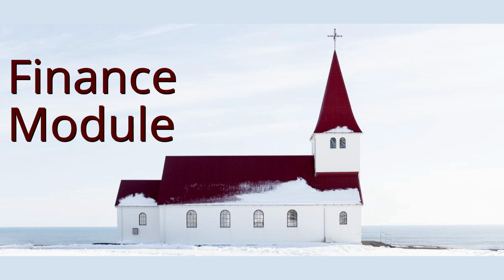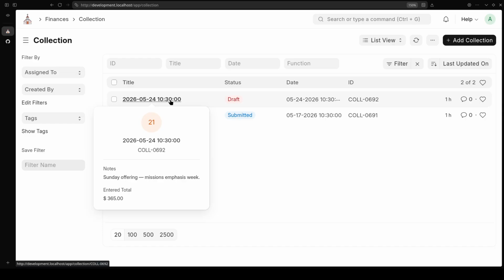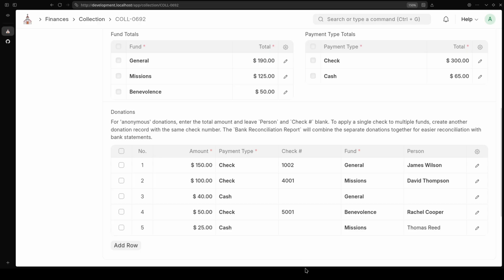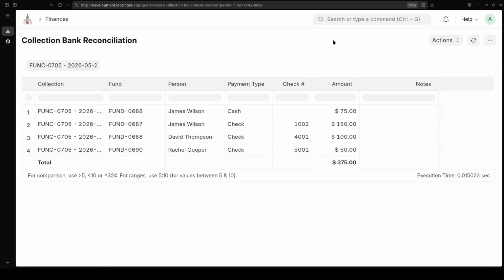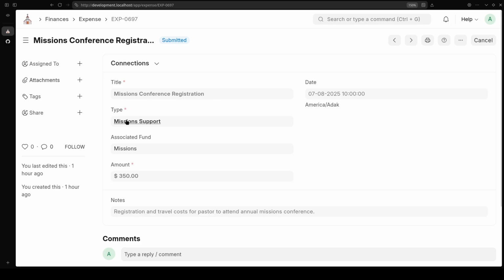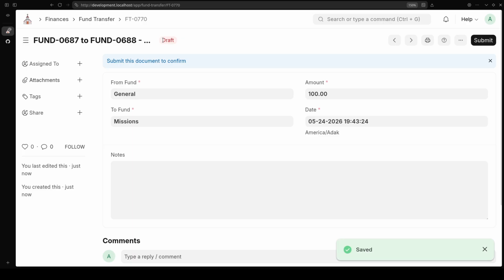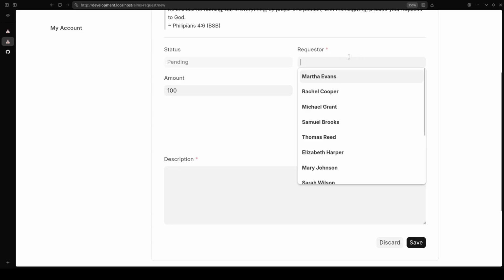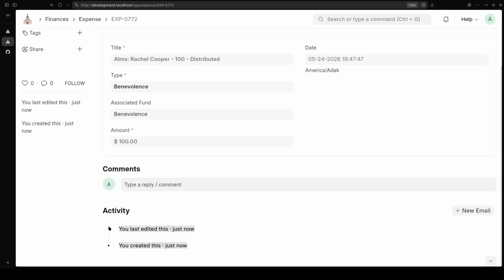Module: Finances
A quick overview of the Finances module in our open source church management application.

This project is built on top of the Frappe Framework - an open source web framework built in the python programming language.